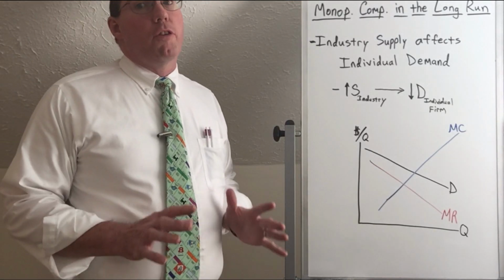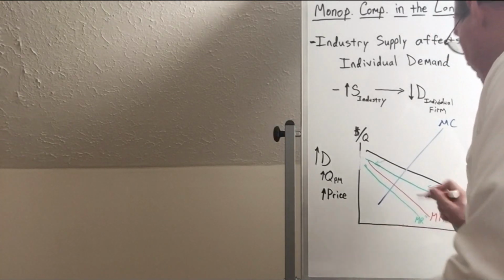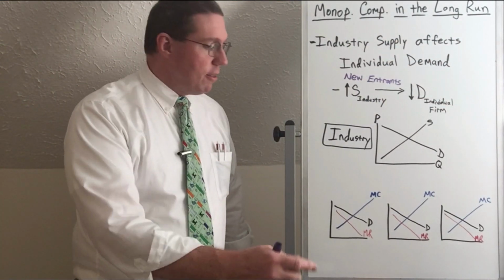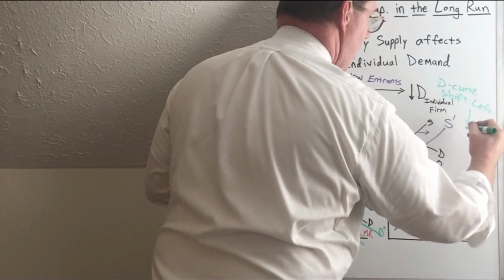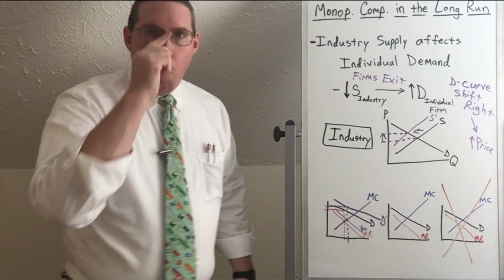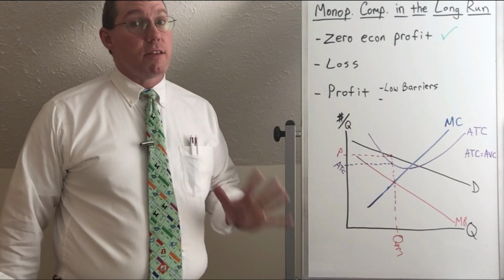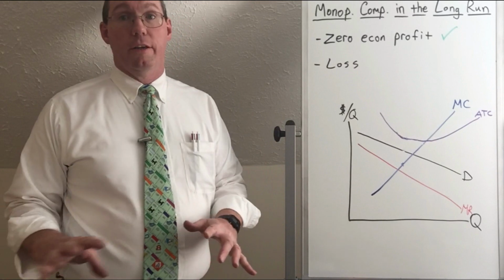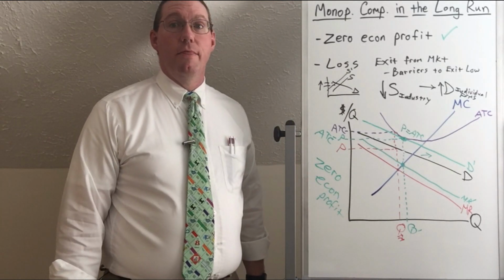Monopolistic Competition in the Long Run - Professor Ryan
Professor Ryan explains the relationship between industry Supply and individual firm Demand and how monopolistic competitors do not sustain profits or losses in the long run.